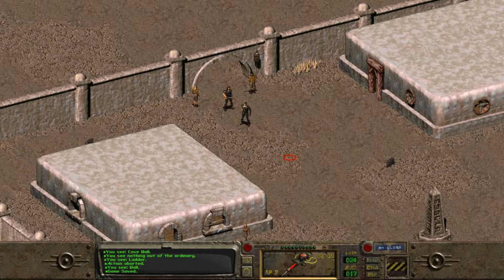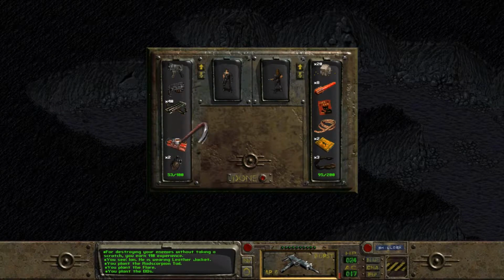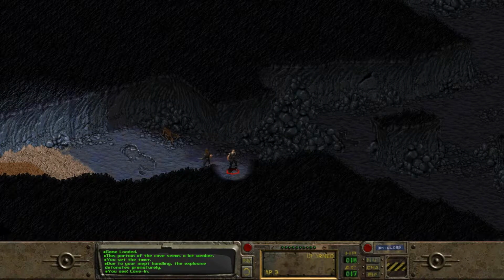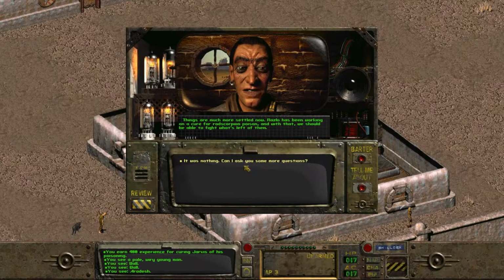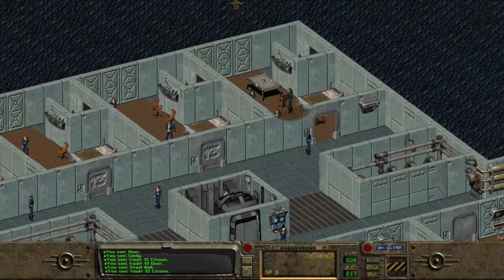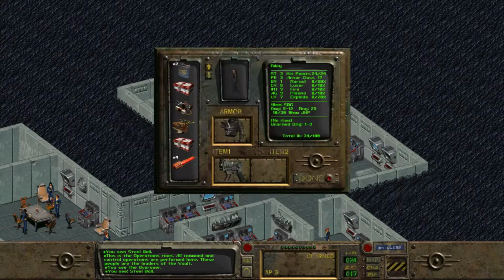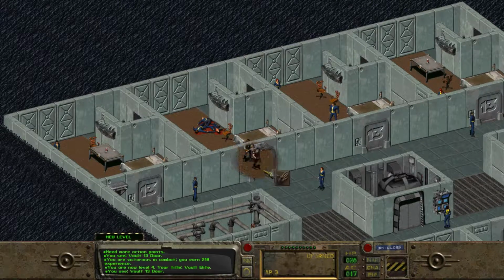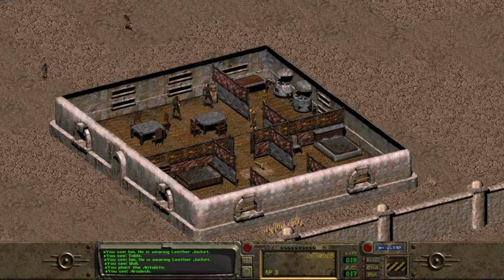Fallout 1 -- A Comedy of Errors -- part 4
(Part 4) The completionist / challenge run continues. We take on the Radscorpion nest, play with explosives, harass the Overseer, and possibly commit murder.